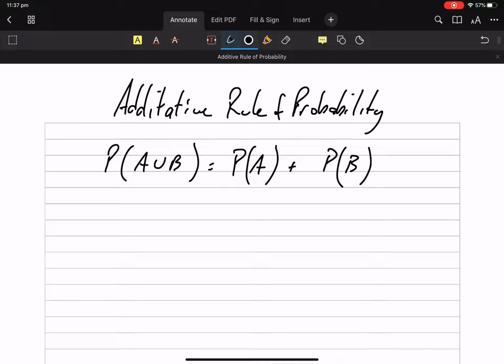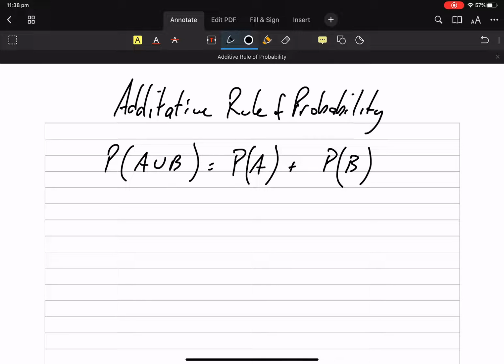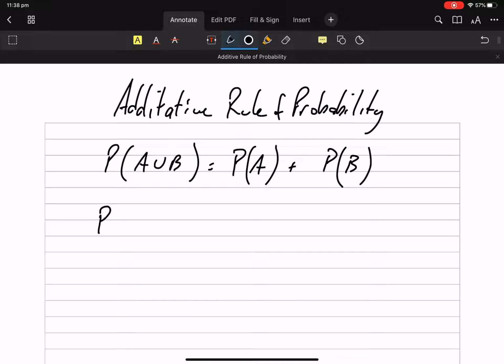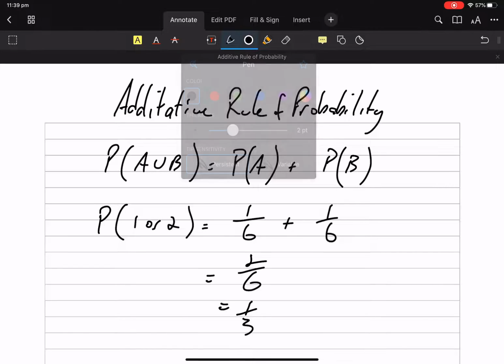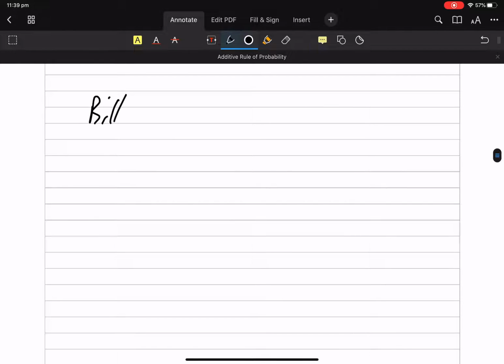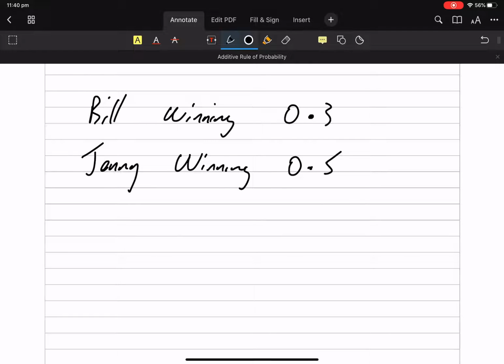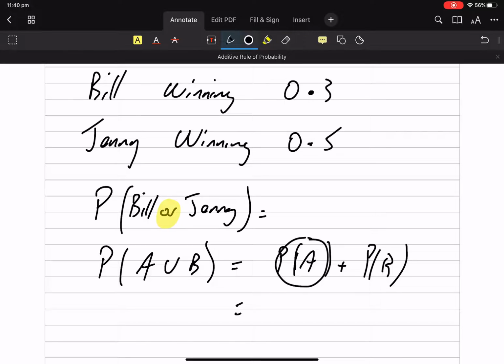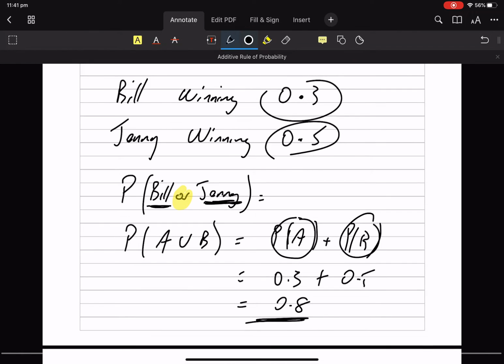Additive Rule of Probability for beginners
A first stage at looking at the additive rule of probability, only in easy situations that are Mutually Exclusive.